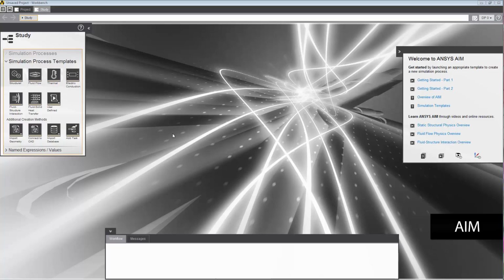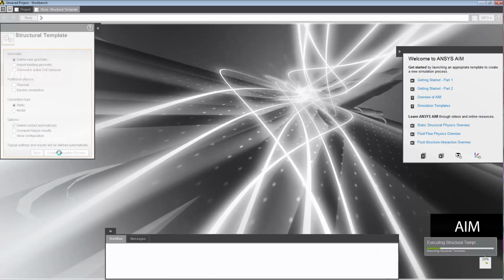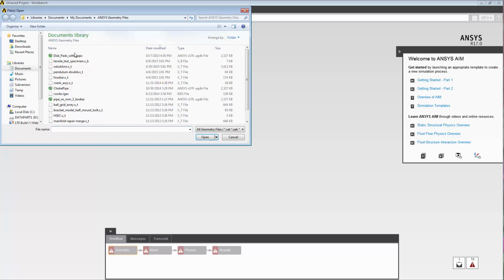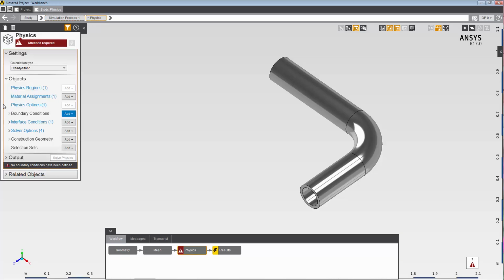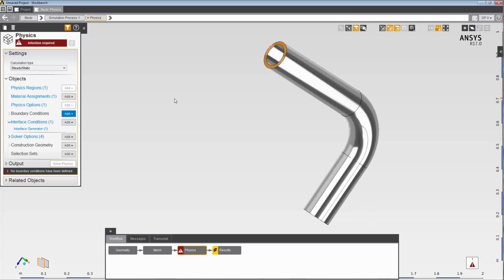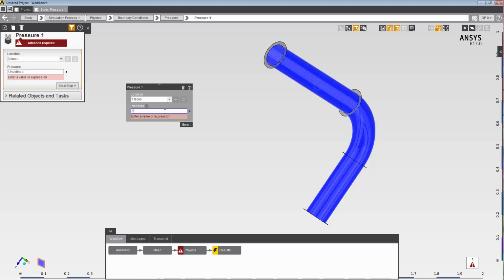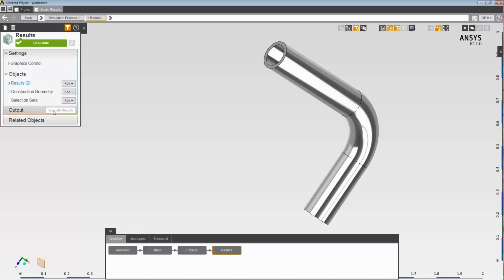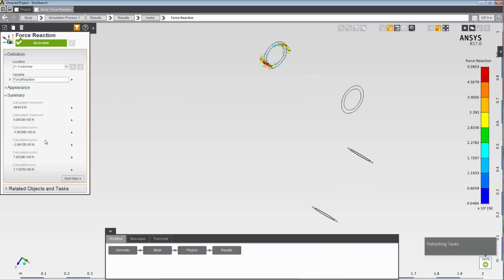Ansys_AIM_17.0 - StaticStructuralOverview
This video demonstrates engineering simulation using ANSYS AIM. The tutorial explains how to set up a simulation model, define material properties, apply boundary conditions, generate mesh, and run the analysis inside ANSYS AIM.

Through this example, you will understand the basic workflow of Finite Element Analysis (FEA) and how ANSYS AIM can be used to analyze stress, deformation, and structural behavior of mechanical components.

ANSYS AIM provides an integrated multiphysics simulation environment that allows engineers to perform structural, thermal, and fluid analysis in a simplified workflow.

This tutorial is useful for mechanical engineers, CAE engineers, engineering students, and anyone interested in learning ANSYS AIM simulation for engineering design and analysis.

ansys aim simulation tutorial, ansys aim fea tutorial, ansys aim structural analysis, engineering simulation using ansys, finite element analysis tutorial, cae simulation tutorial, mechanical engineering simulation, stress analysis using ansys aim